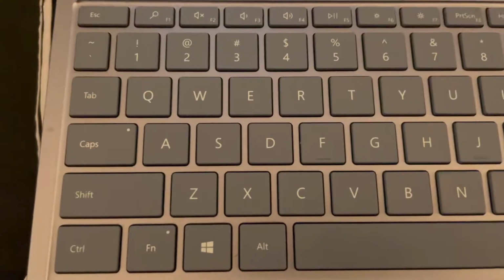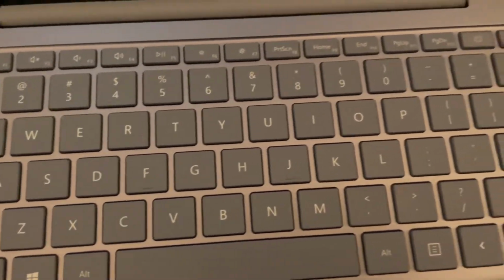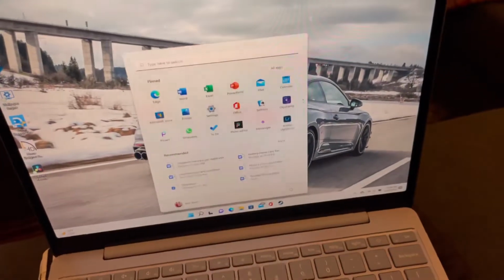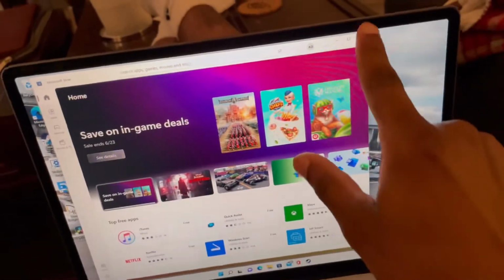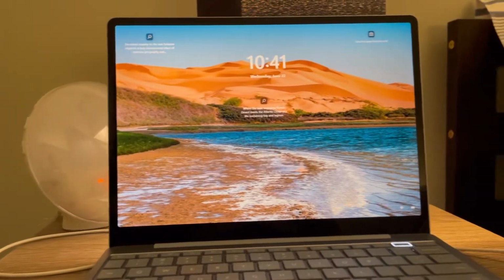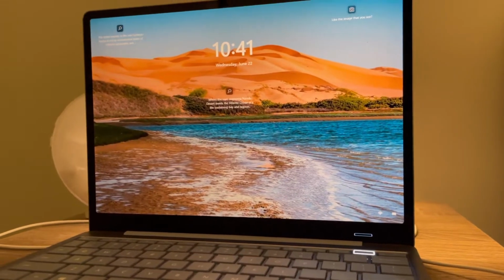Microsoft Surface Laptop Go Review: Still the best budget laptop? (2022)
Microsoft has been on their A game in terms of the surface lineup with the tablets and laptops for several years now. The Surface laptop Go was first released in 2020 and now they're releasing a 2nd version. Let's see if the original is still worth a buy!